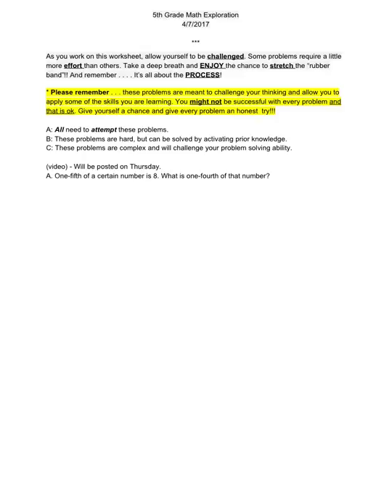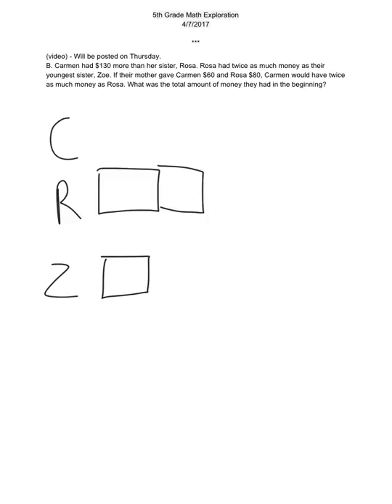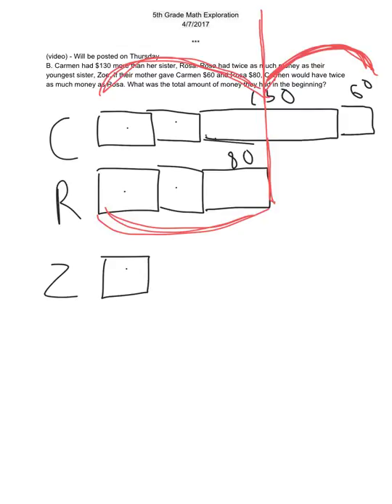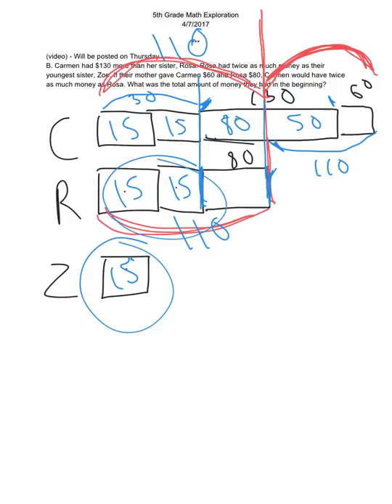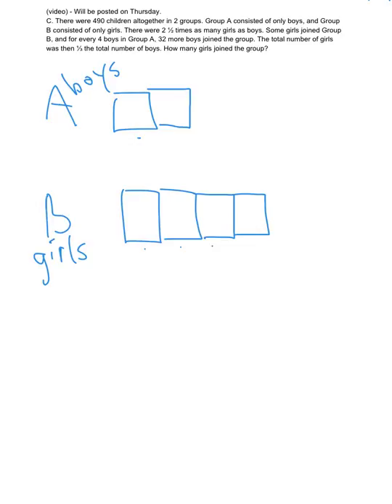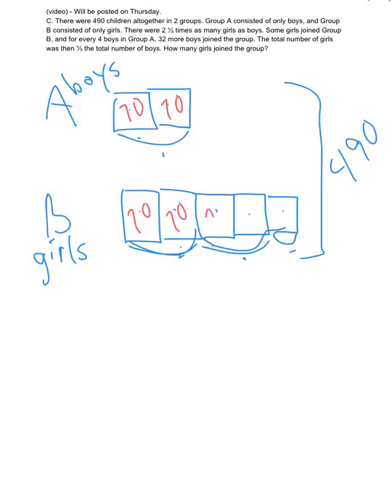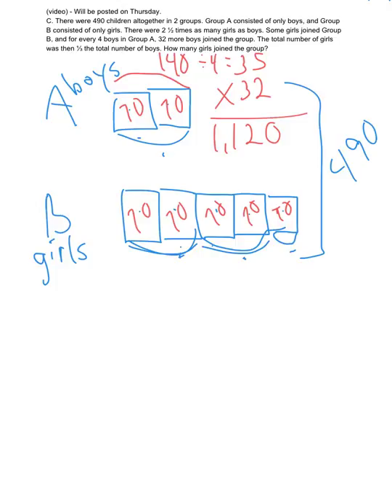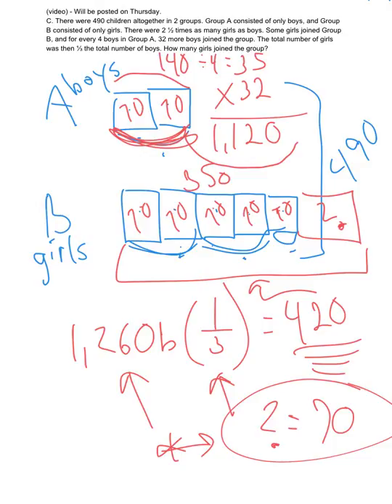Math Exploration April 7 - 2017